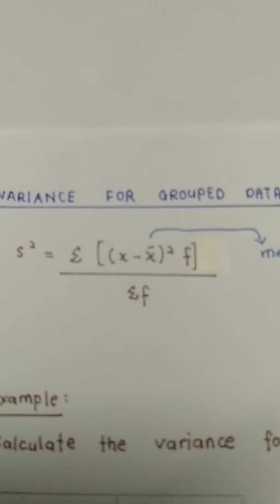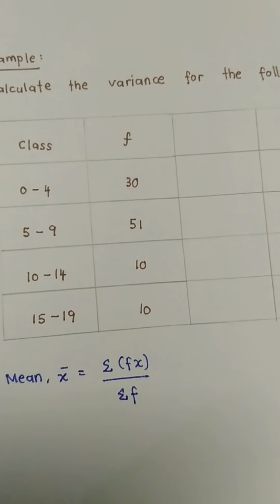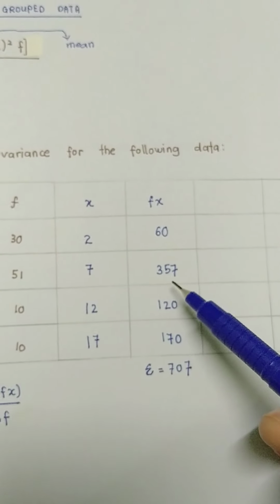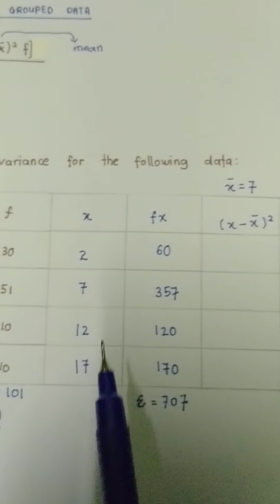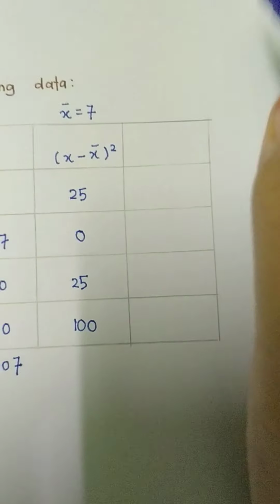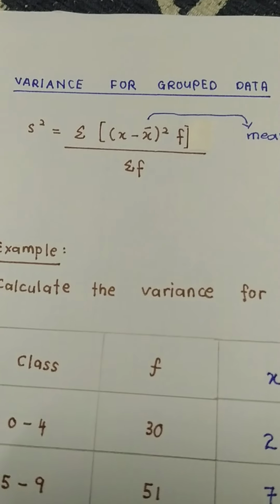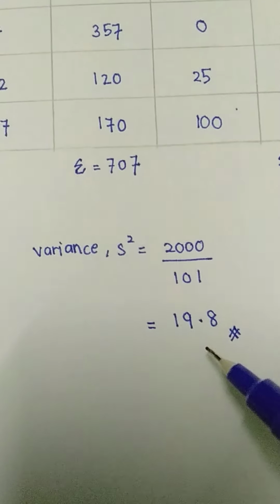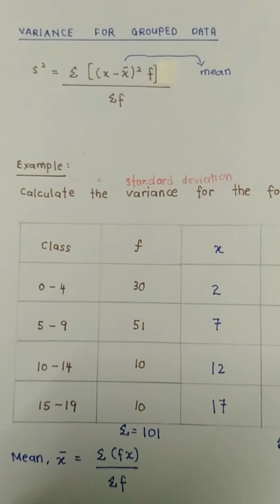STATISTICS | VARIANCE FOR GROUPED DATA